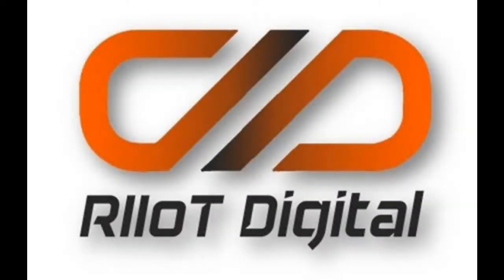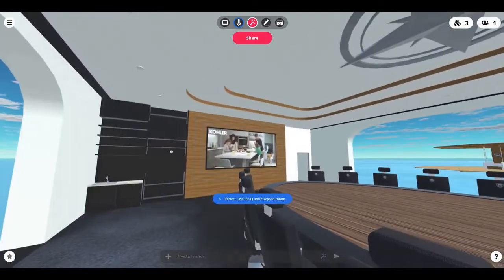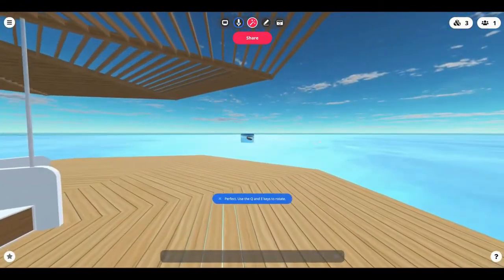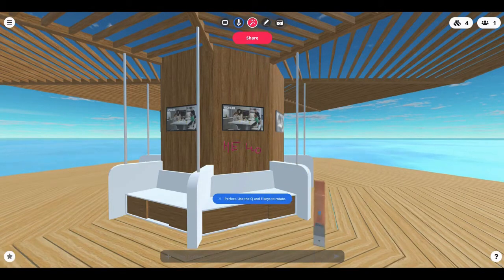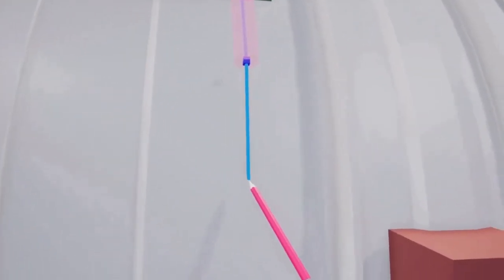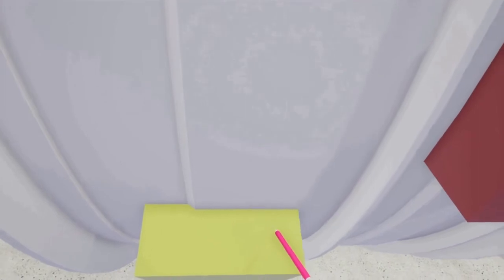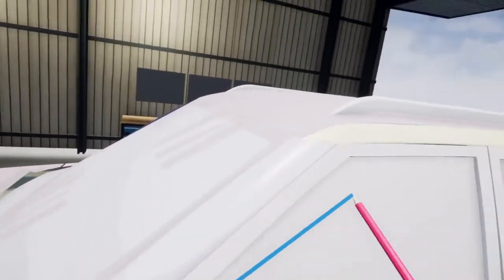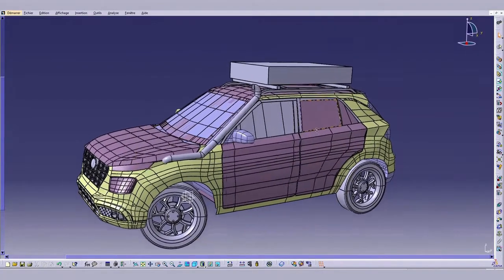Riiot Oil and Gas Services Video